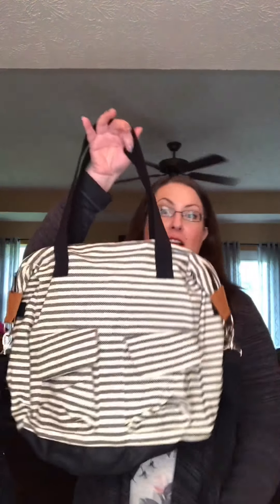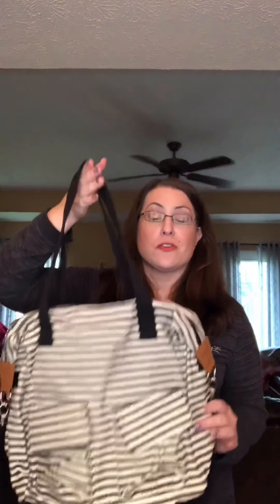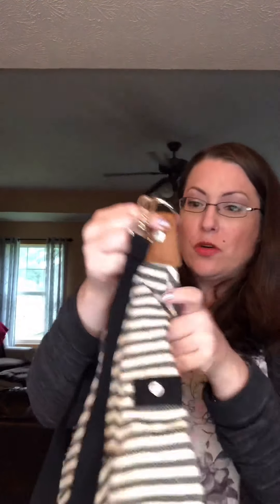Casual Cargo Bag from Thirty-One Gifts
Have you checked out the June special? 🤔

So, to help you decide which tote is right for your needs I’ve made some short videos I’ll be sharing on IGTV & YouTube.  Starting with our returning customer favorite, the casual cargo bag tonight.